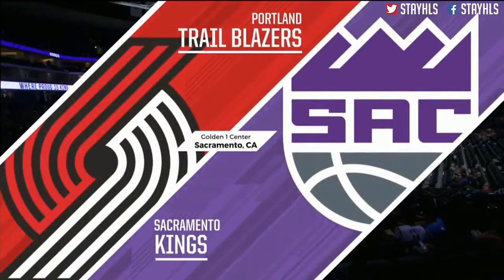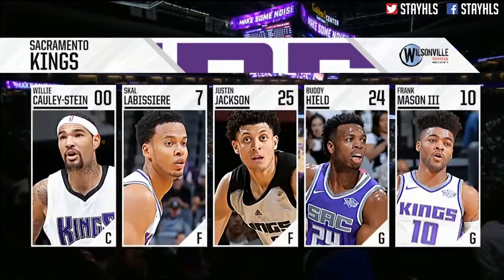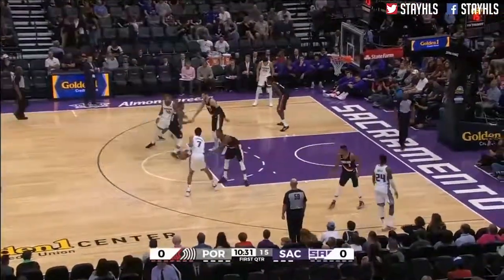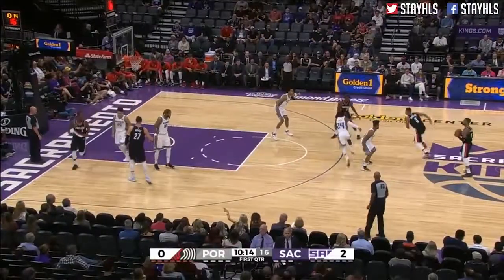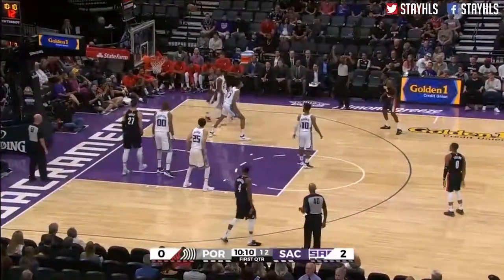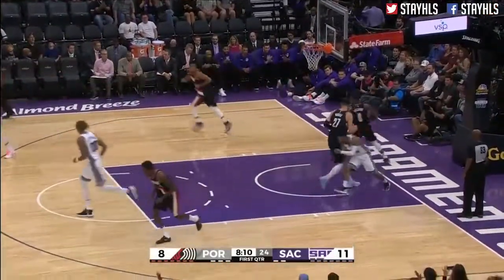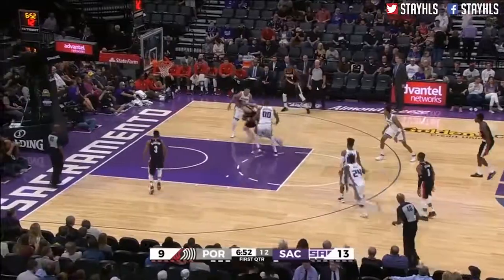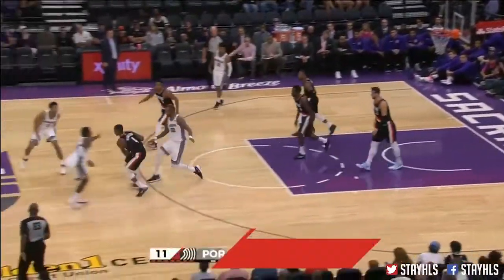Sacramento Kings vs Portland Trail Blazers 1st Qtr Highlights Oct 9 NBA Preseason